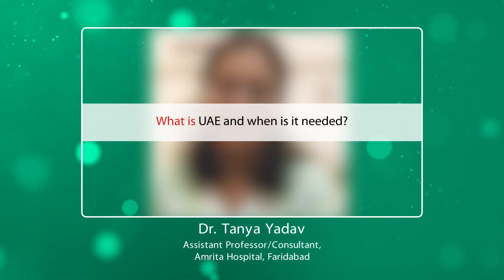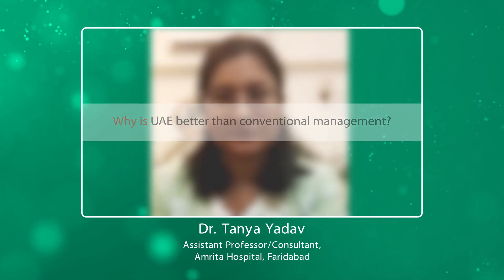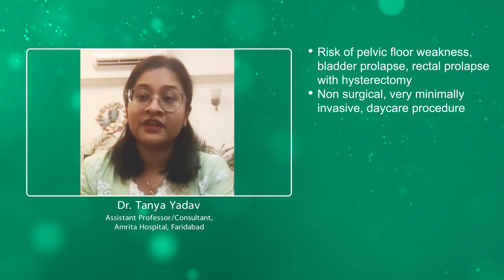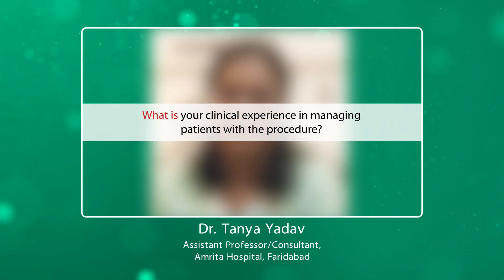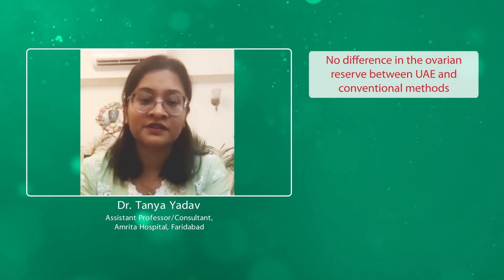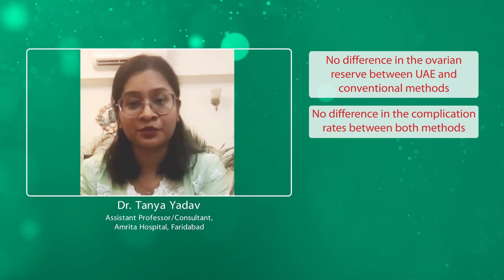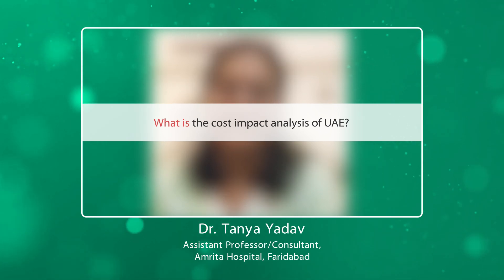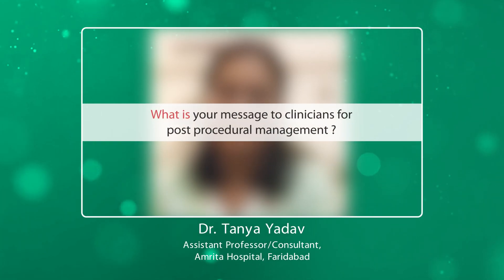Fireside Chat with Dr. Tanya Yadav